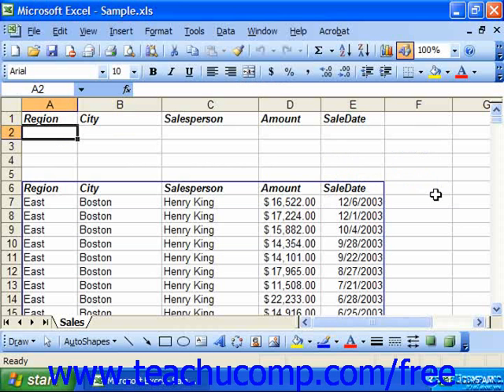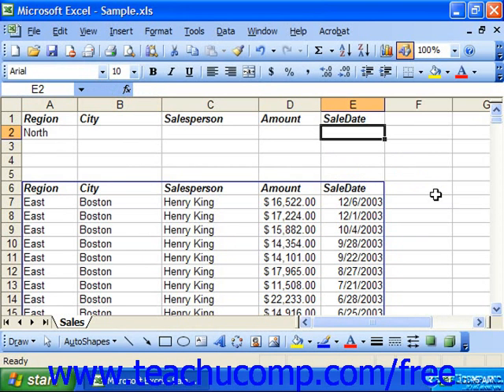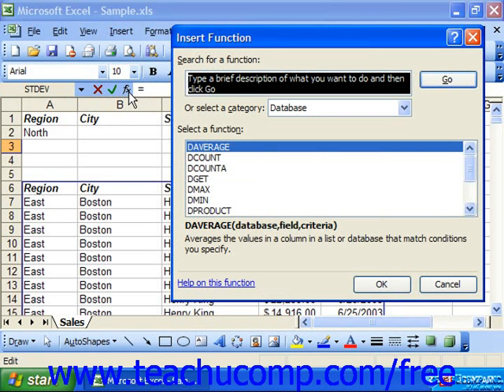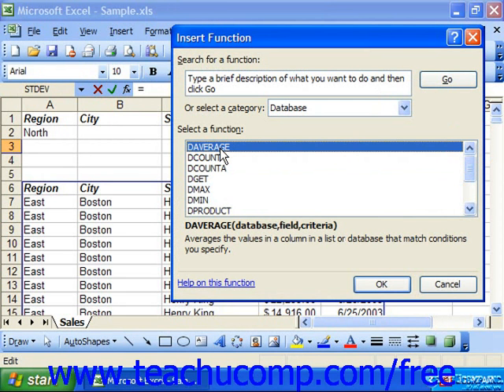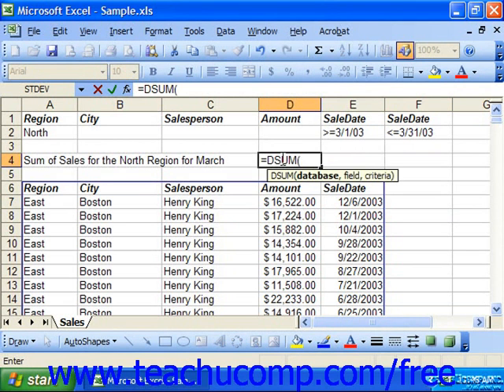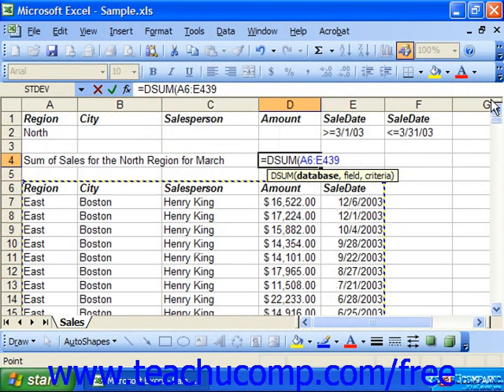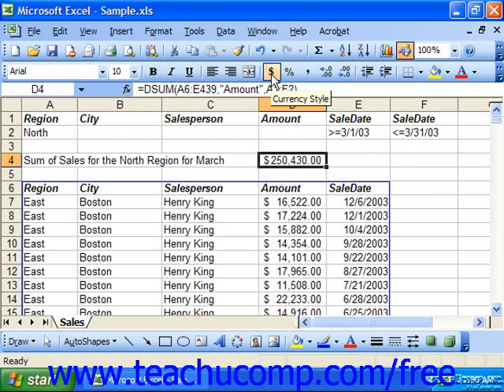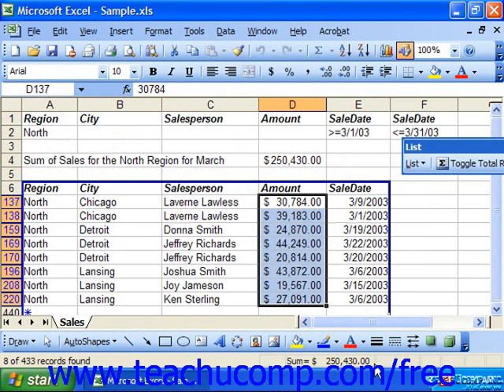Excel 2003 Tutorial Using Database Funtions Microsoft Training Lesson 28.5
Learn how to use database functions in Microsoft Excel A clip from Mastering Excel Made Easy v. 2003. - the most comprehensive Excel tutorial available. Visit us today!